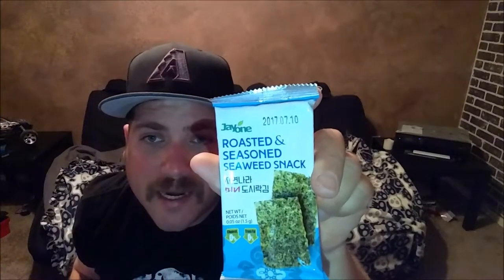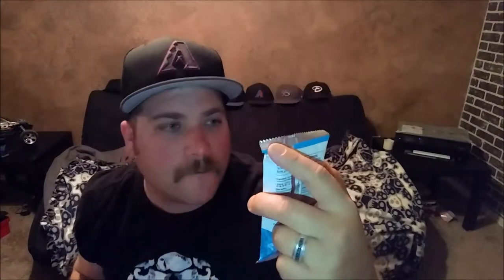JAY ONE'S ROASTED & SEASONED SEAWEED SNACK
I TOTALLY FORGOT TO RATE THIS : I GIVE THIS A C+